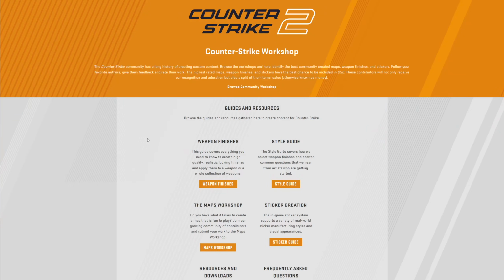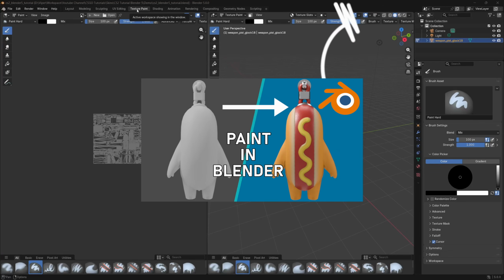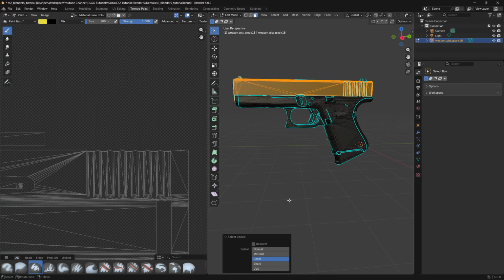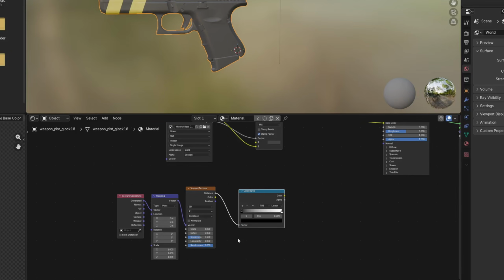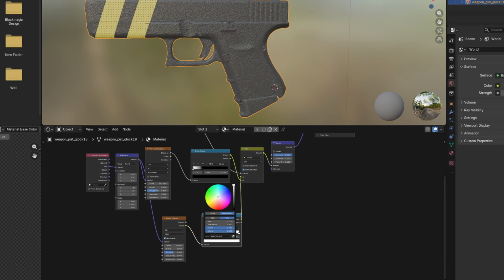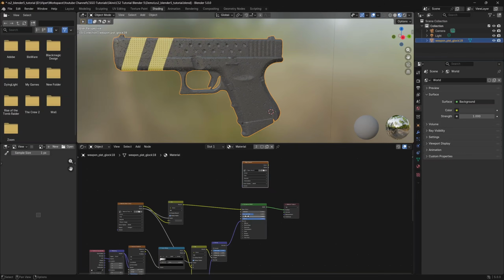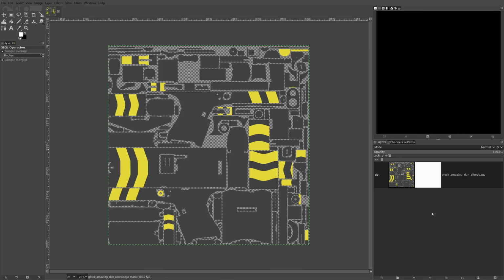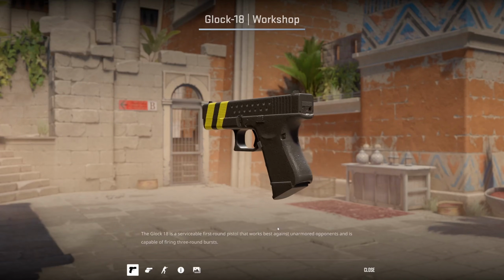Create a CS2 skin in 20 MINUTES with BLENDER 5!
Learn how to create your own CS2 skin using Blender 5 in less than 20 minutes! In this tutorial we go over the basics of creating CS2 skins. However if this video is too fast for you then you can still check out my previous CS2 skin creation tutorial series where I divide the process into 5 topics and discuss them in different videos!